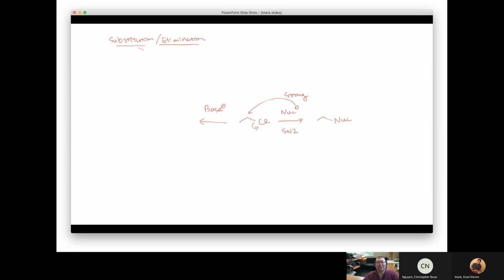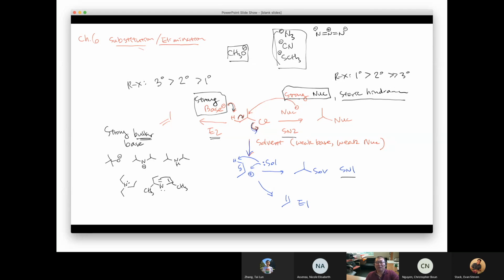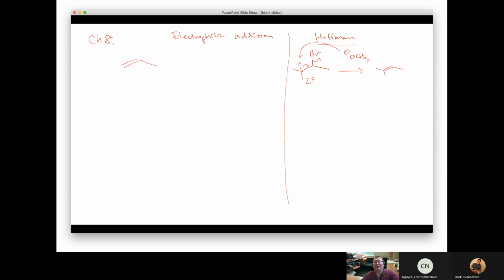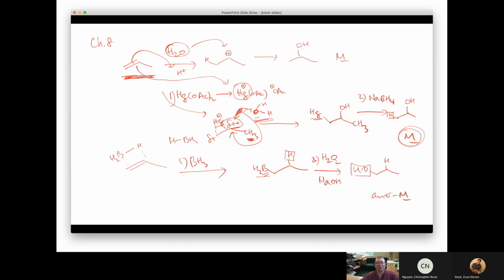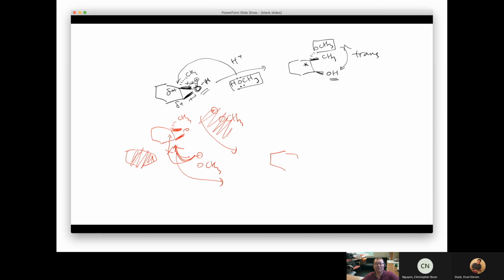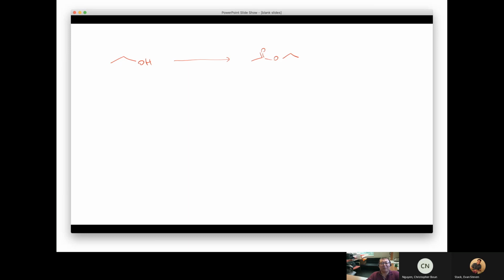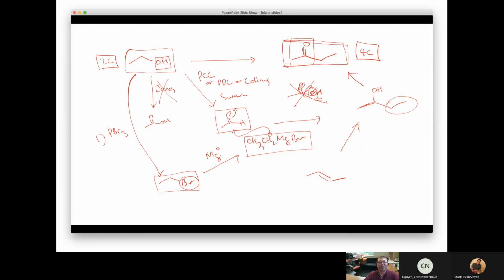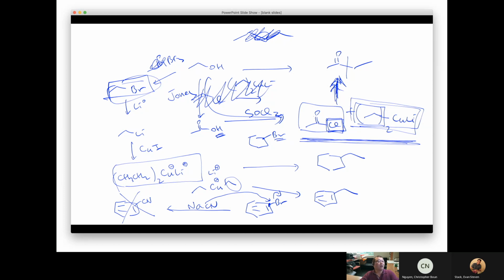Summary of Reactions in Org Chem 1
Jungmo Ahn